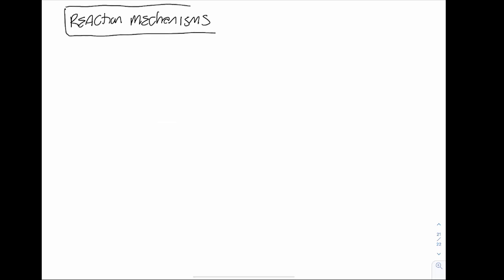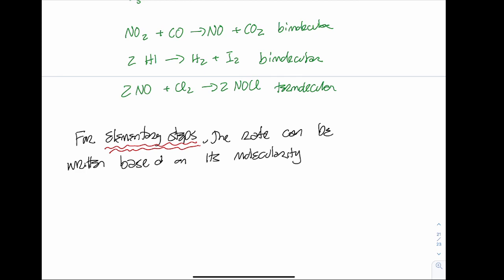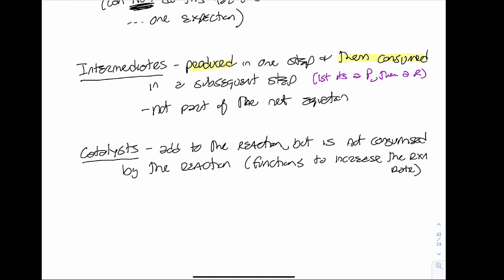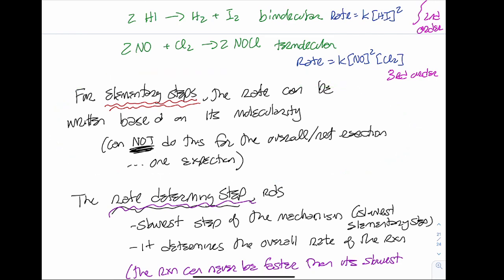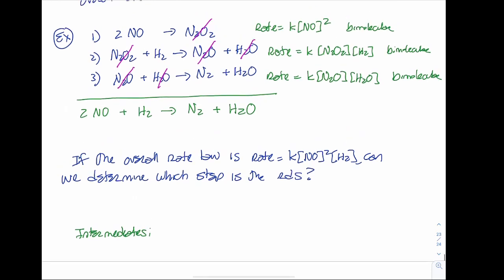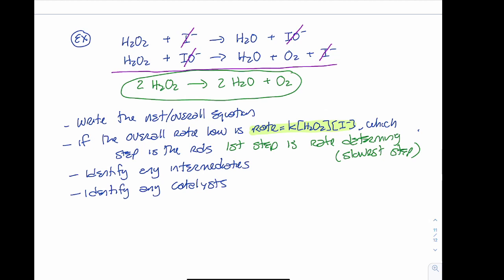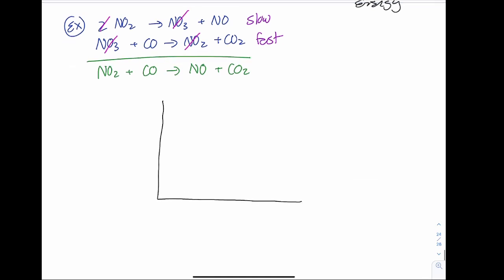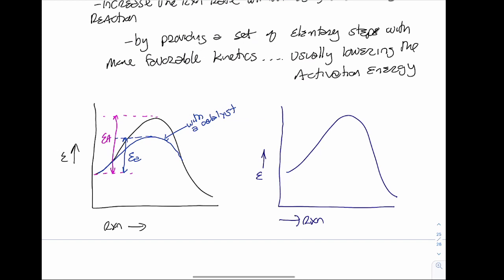CHM152: CH12.V8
(first video of week 3)
reaction mechanisms